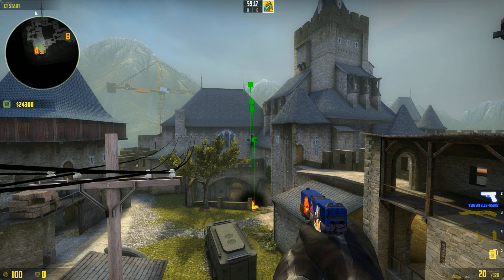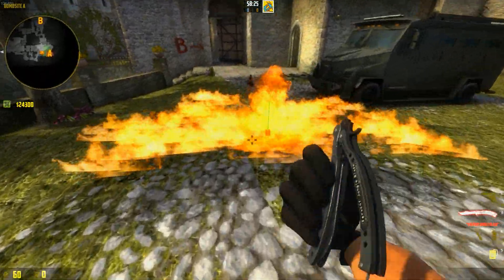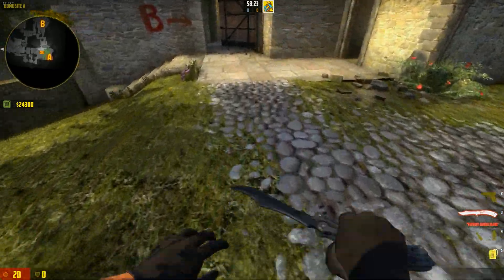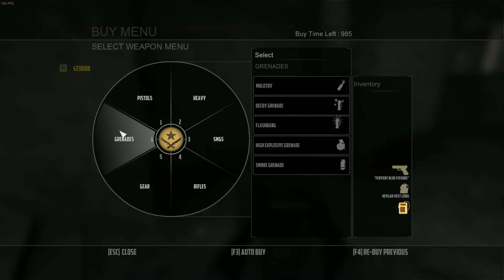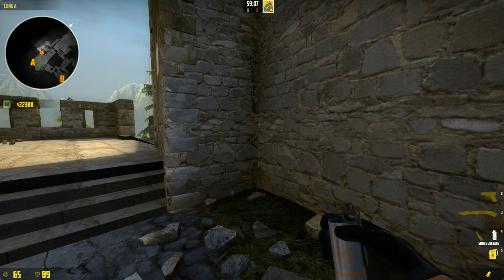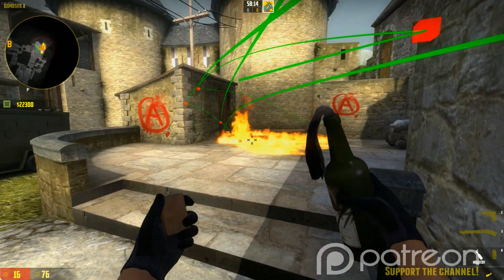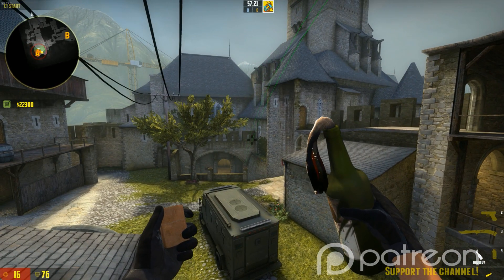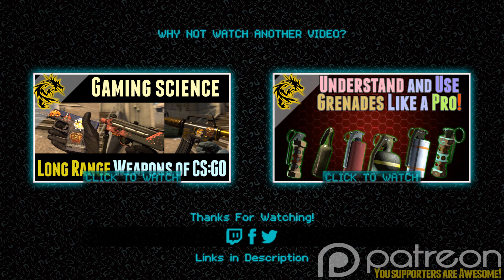How to use the Molotov in CS:GO - Flexible, fiery Hell in a Bottle (Gaming Science)